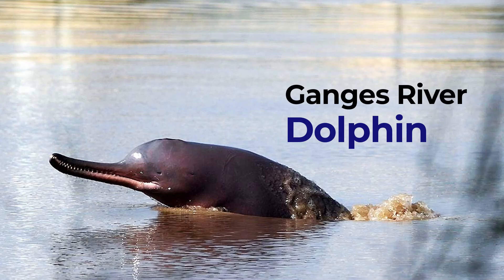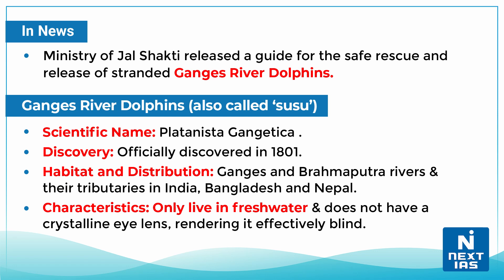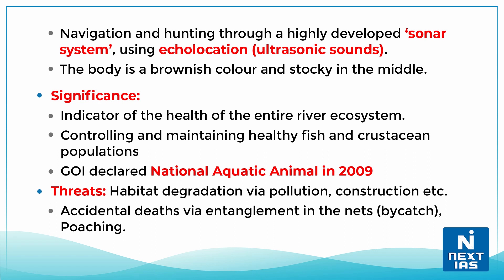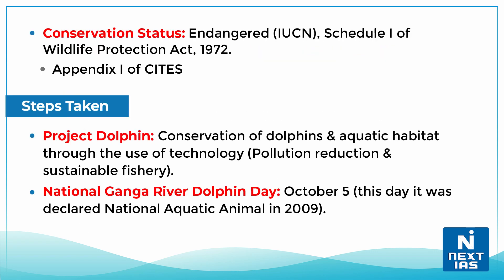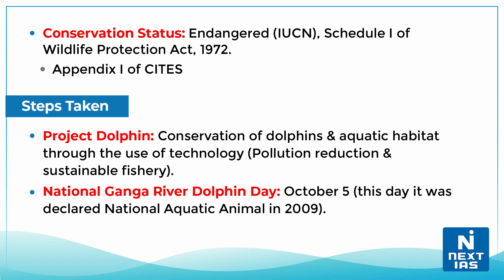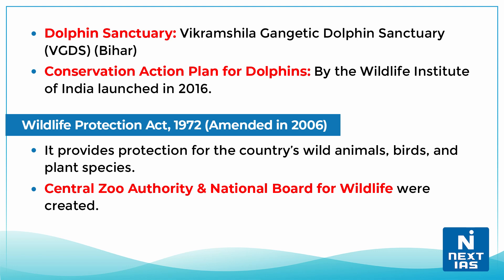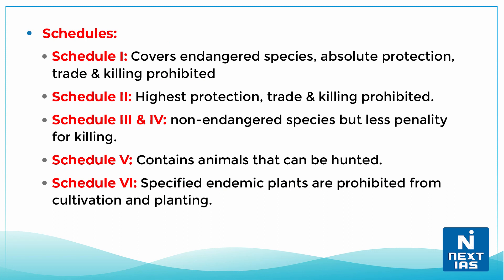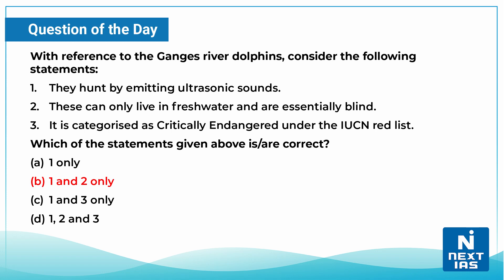Ganges River Dolphin | Topic Of The Day | Next IAS | CSE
The Ganges river dolphin can only live in freshwater and is essentially blind.
They hunt by emitting ultrasonic sounds, which bounces off of fish and other prey, enabling them to “see” an image in their mind . They are frequently found alone or in small groups, and generally a mother and calf travel together.

𝐇𝐚𝐩𝐩𝐲 𝐋𝐞𝐚𝐫𝐧𝐢𝐧𝐠
@𝐍𝐄𝐗𝐓 𝐈𝐀𝐒